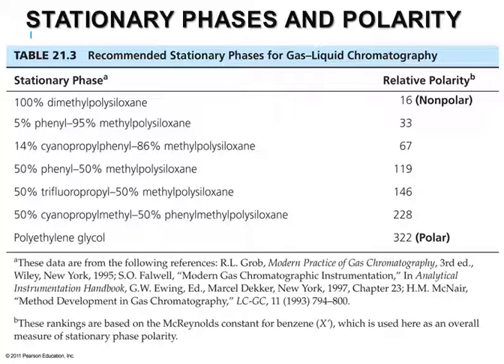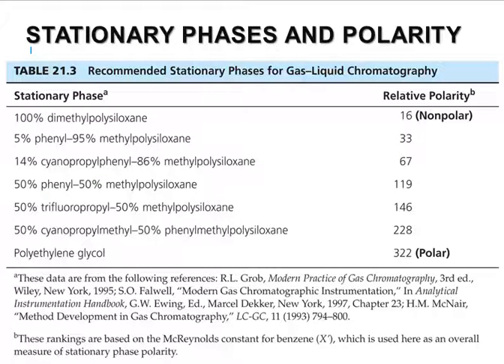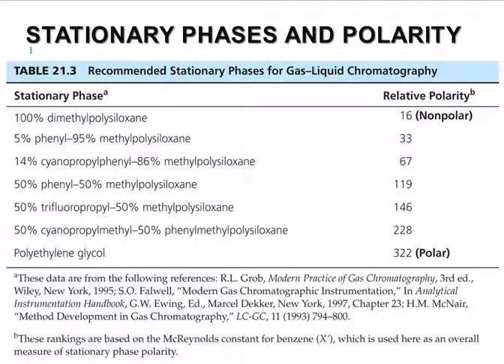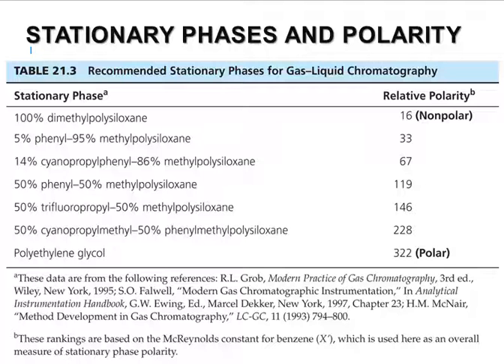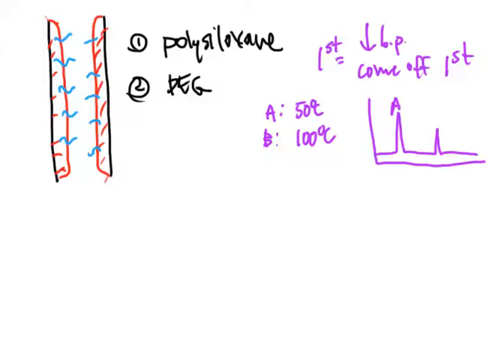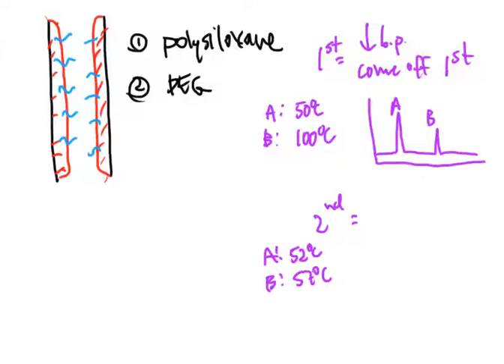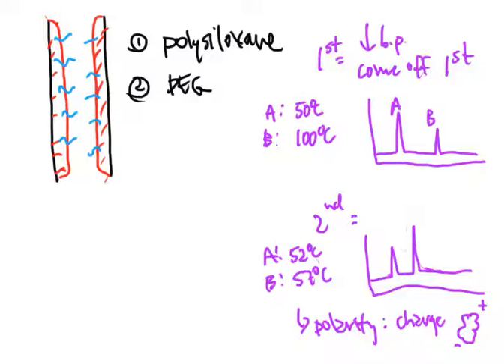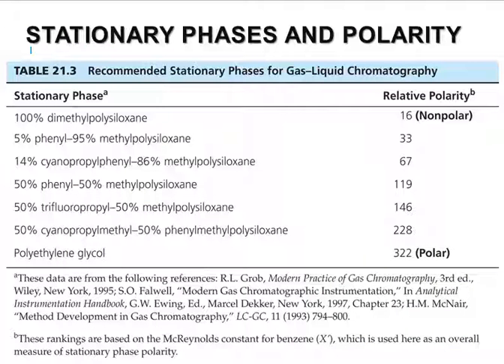GC Video 17